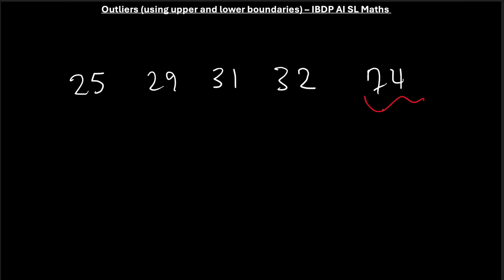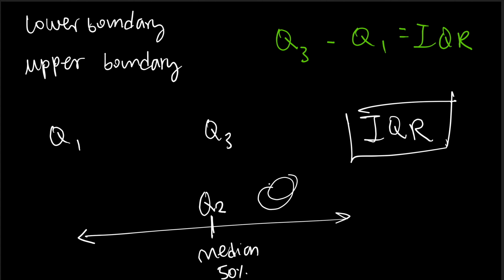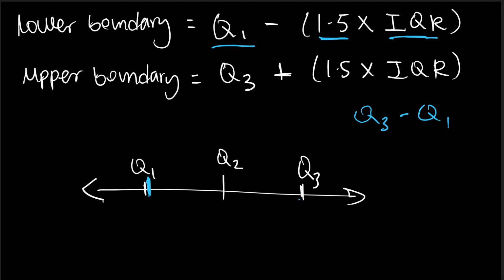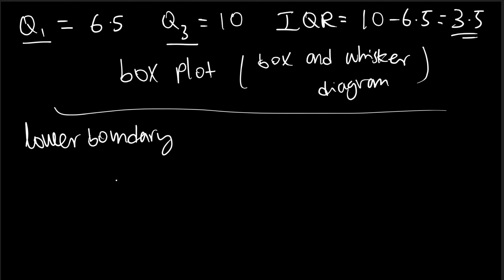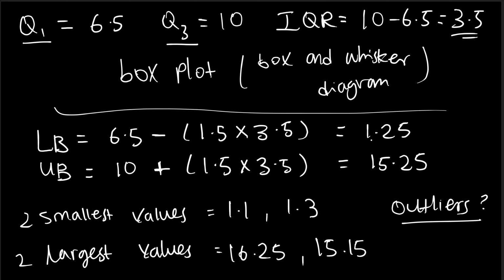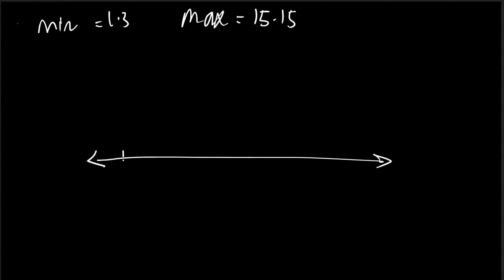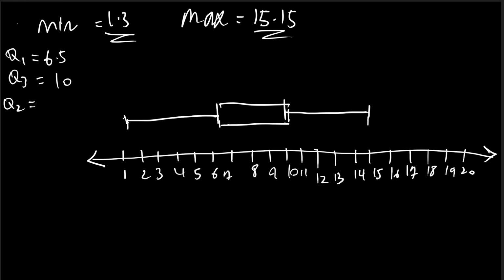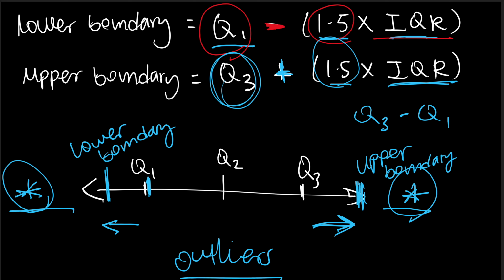Outliers (upper & lower boundaries) + box plots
This video goes through how to find outliers, given Q1 and Q3 values.
Using the upper and lower boundary method.
Then, I explain how to visualize this data through box plots (box and whisker diagrams)

For the IBDP AISL Course.